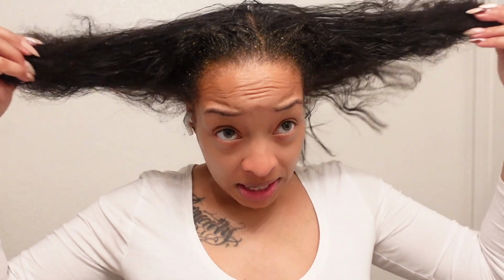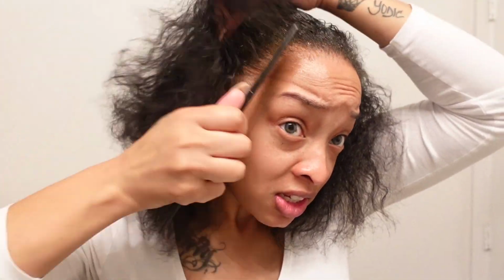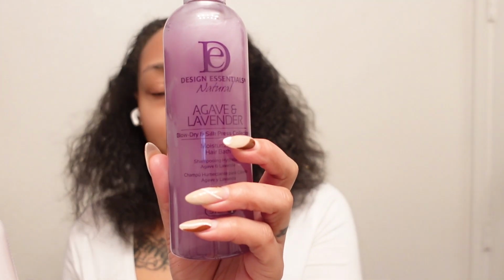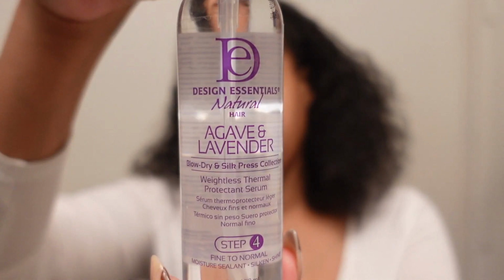HOW TO: SILK PRESS NATURAL HAIR AT HOME| @designessentials PRODUCTS | NO HEAT DAMAGE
Thank you for tuning in and I hope you enjoyed this video.

This @designessentials silk press collection is a must have. OMG my hair felt so good and smelled even better. They are a well known BLACK OWNED hair company. I used the agave & lavender collect today and I'm telling you now go buy it!!

PRODUCTS:

Agave & Lavender Hair Bath

Agave & Lavender Conditioner

Agave & Lavender Hair Serum

Comb Detangler

Get Lashed By ME
Atlanta Area